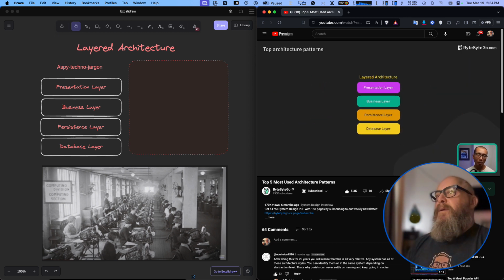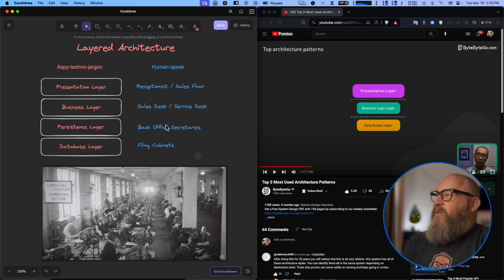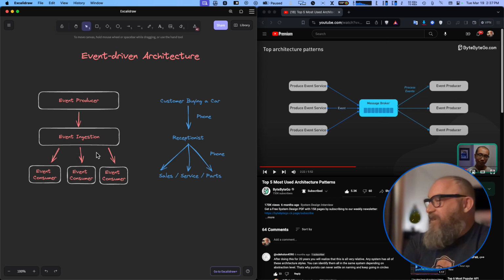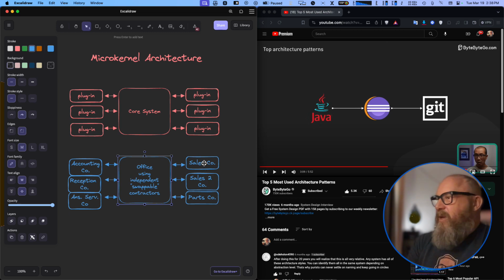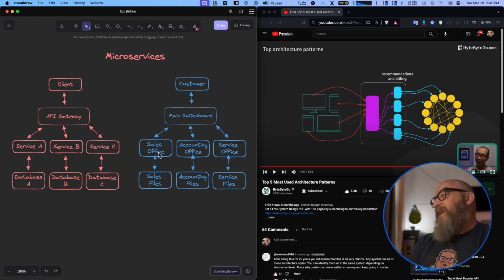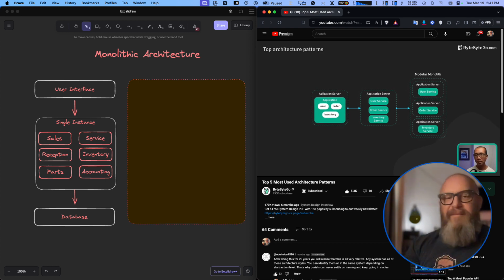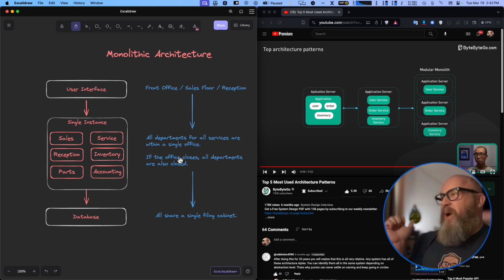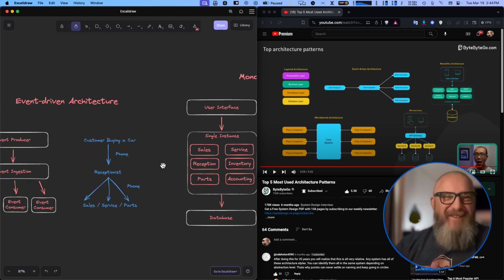5 Examples of The Universal Application Architecture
• 1) This video has no negative impact on the original works
• 2) This video is also for teaching and inspirational purposes.
• 3) It is transformative in nature.